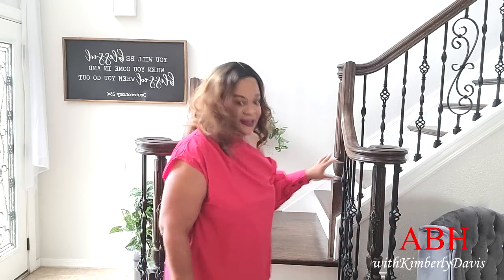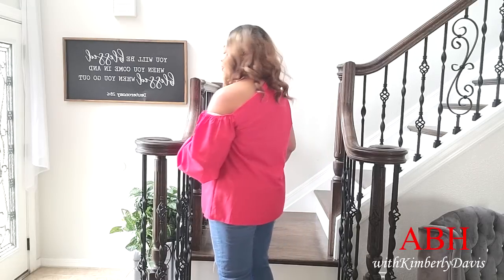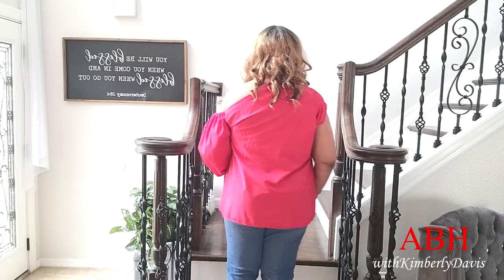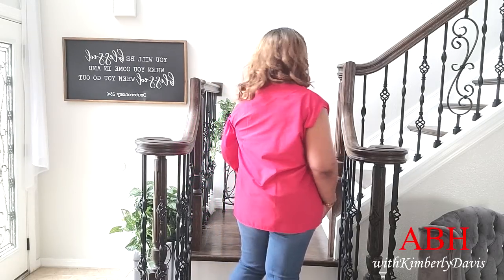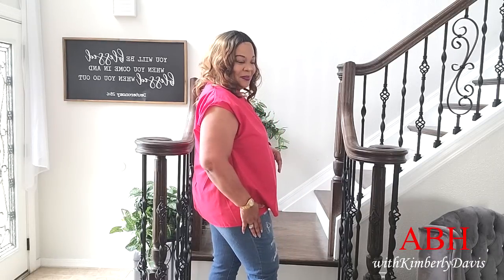NewChic Clothing Haul & Try On | July 2021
Hello Luvs,
If you are looking to update your wardrobe and do it on a budget, you need to check out this video. Today I am sharing a NewChic Clothing Haul & Try On! The clothing I am sharing are classy and sexy! Follow @KimberlyDavisABlessedHome for more home and lifestyle inspiration!

3. Newchic Official Account:
Song: Will We Be Enough
Artist: Spring Gang